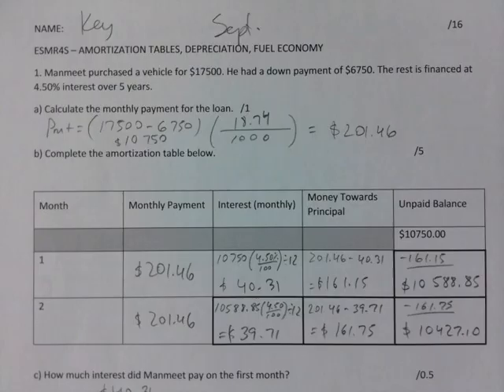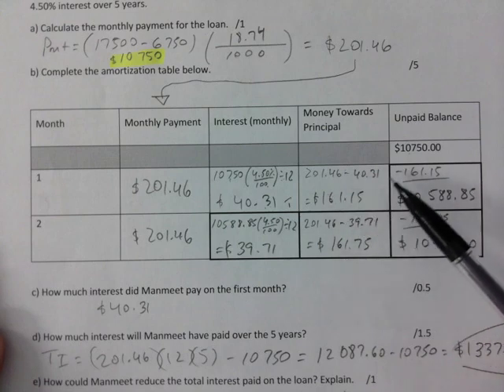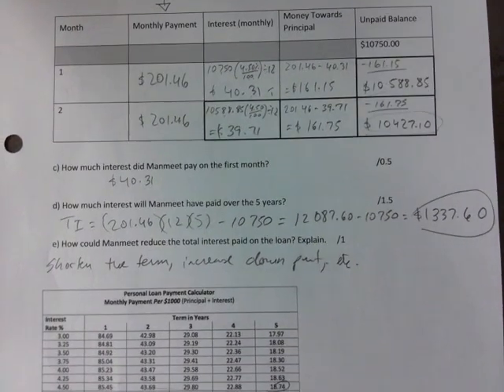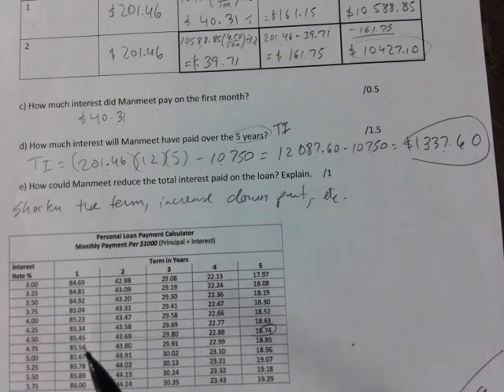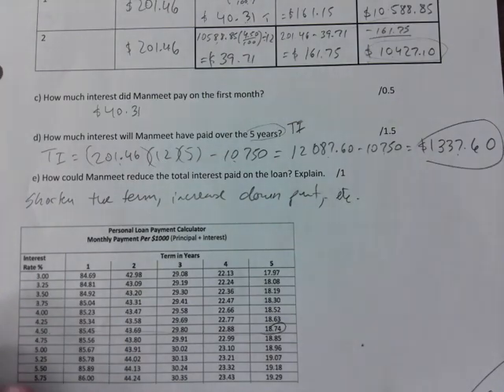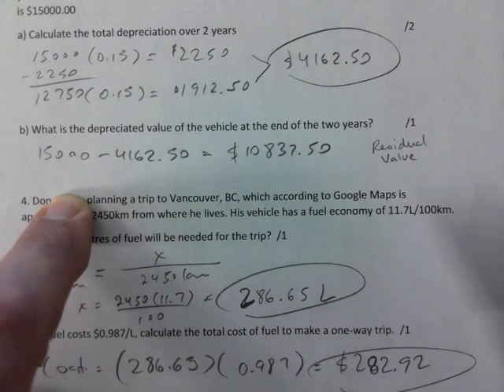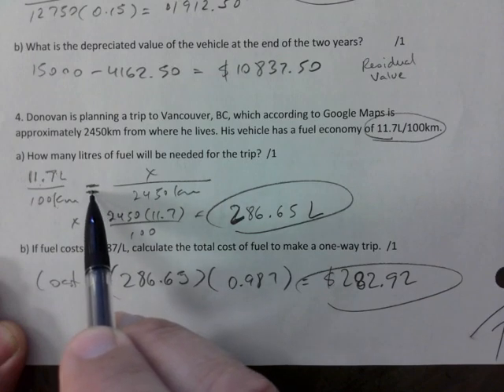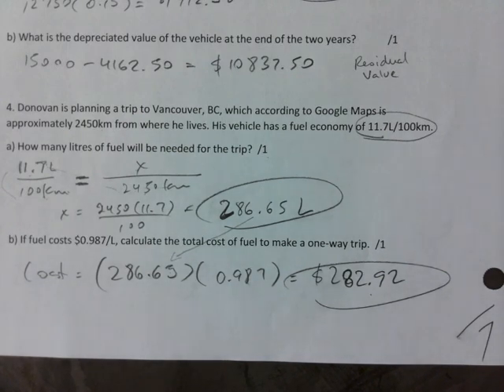ESMR4S 01 - TEST REVIEW